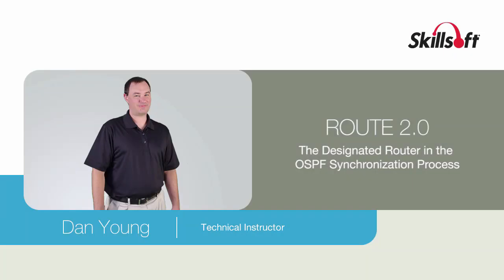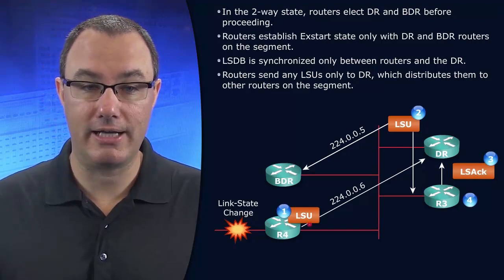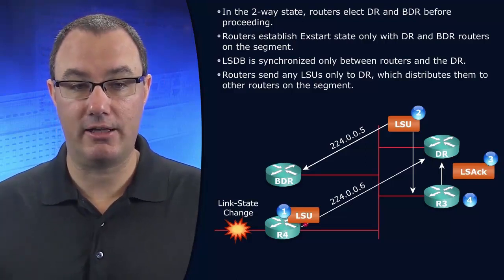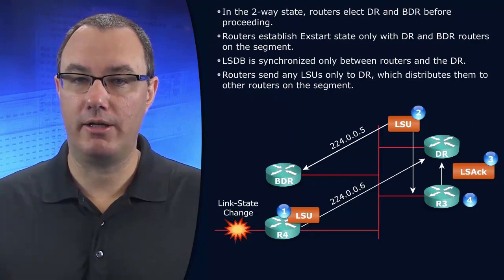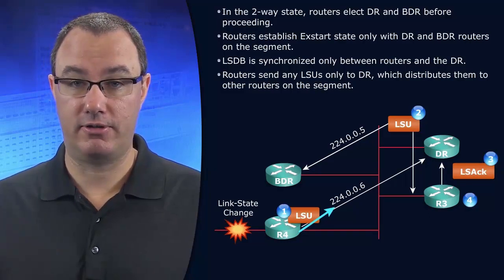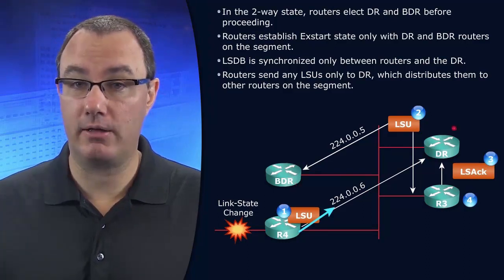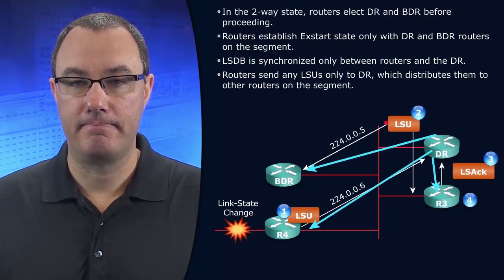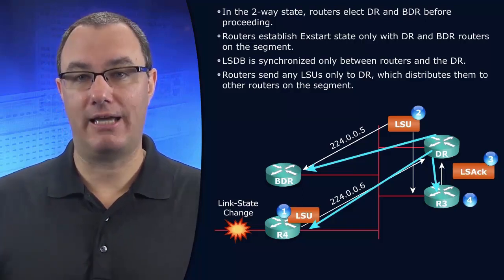42 The Designated Router in the OSPF Synchronization Process